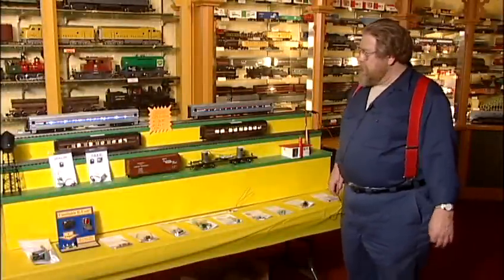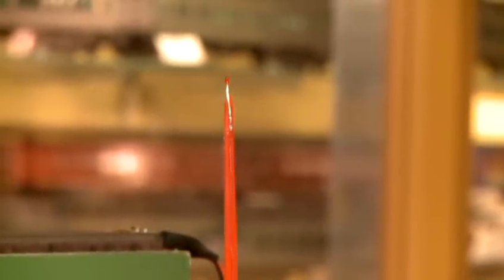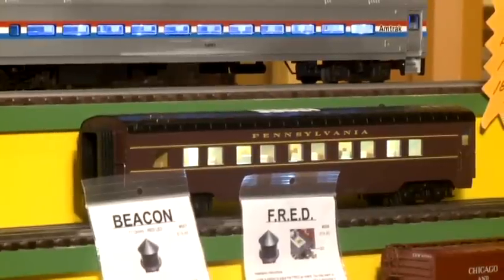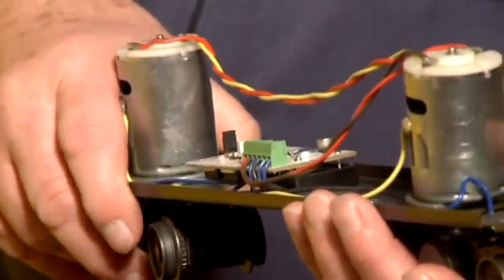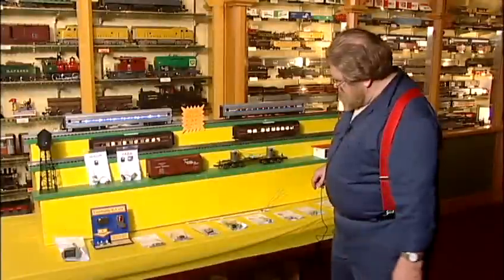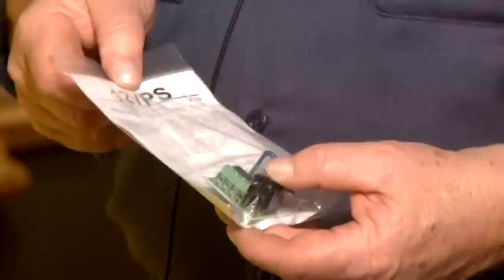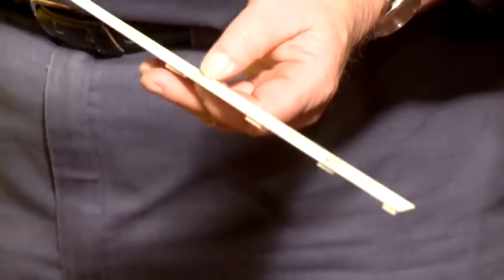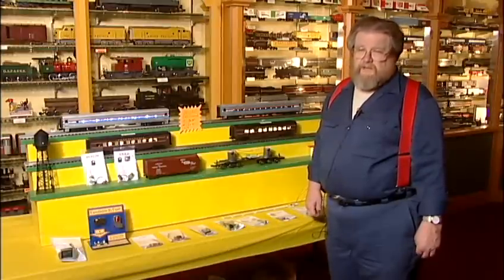Dallee Products - TCA Spring 2011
Pesentation of Dalee electronic products for toy trains, including FRED - flashing rear end device, and more.